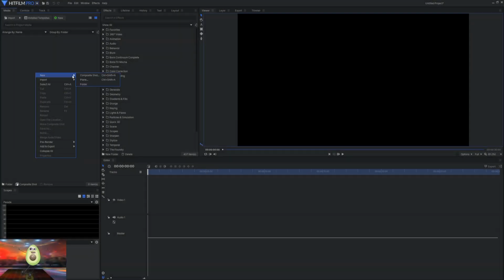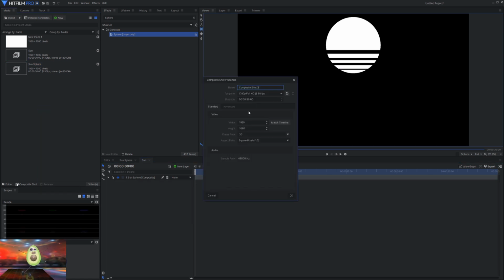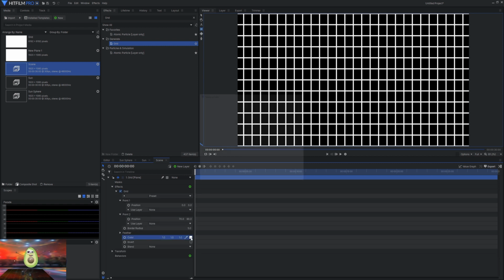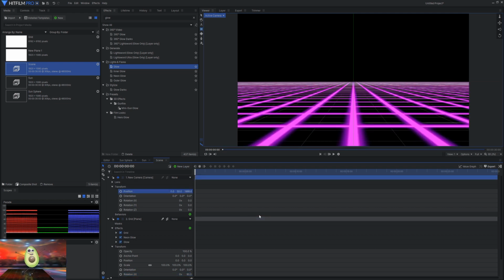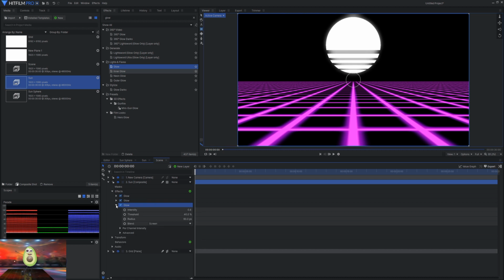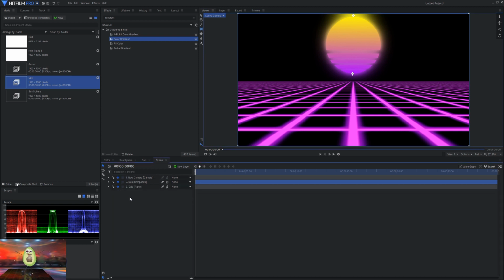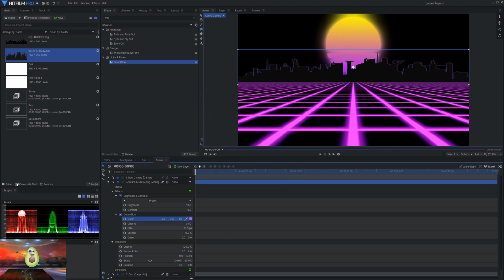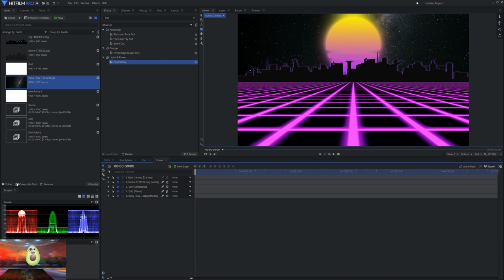HitFilm Tutorial | Quick animated synthwave style background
How to make your own animated 80's synthwave styled background using HitFilm. Ideal for your live streams or recorded videos!